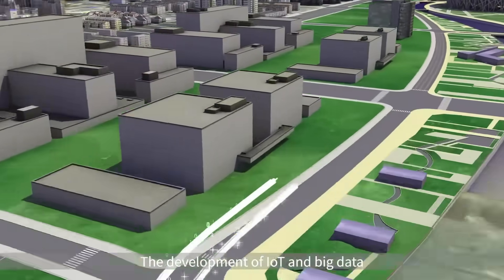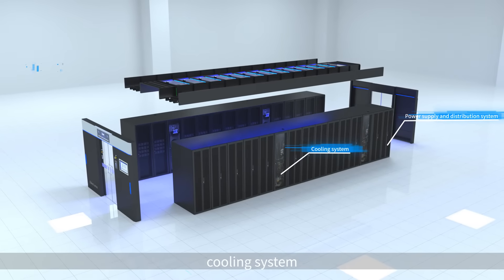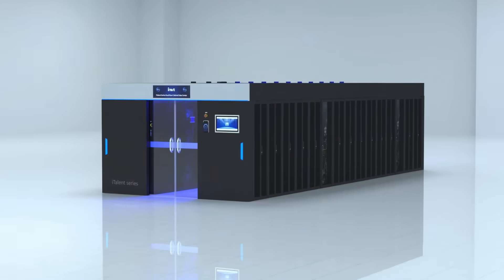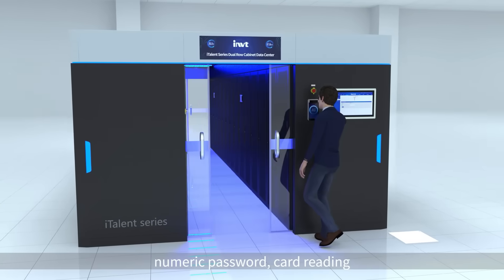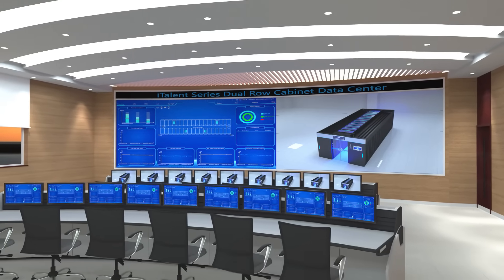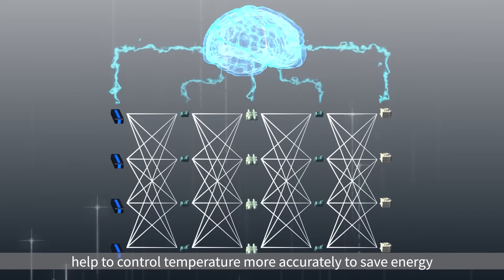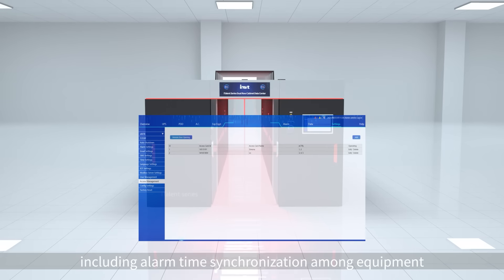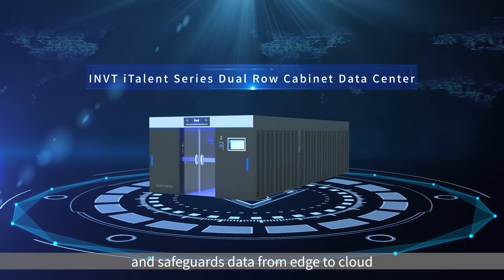INVT iTalent Modular Data Center Solution: Your Workmate For Data Center Computility | INVT Power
With the popularization of 5G, autonomous driving, smart manufacturing, metaverse, etc., the demand for the number of servers is increasing. As an important carrier of the new generation of information and communication technology, data centers are bound to have larger and larger scale requirements.

While INVT iTalent Series Modular Data Center Solution features: reliability up to 99.999%, average annual PUE＝1.30, automatic control, and remote O&M. Help customers realize the optimal use of computing resources and the highest efficiency, and meet the long-term goal of green, low-carbon and sustainable development!